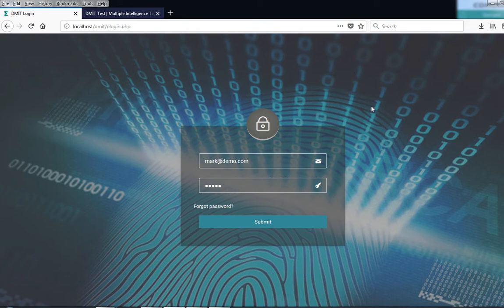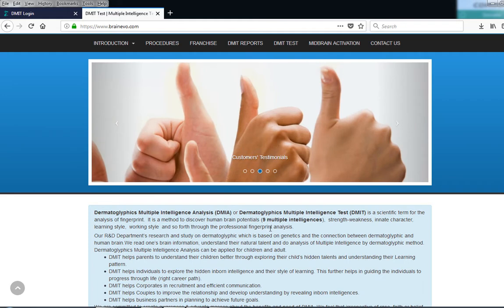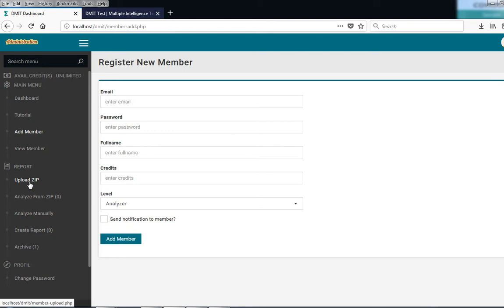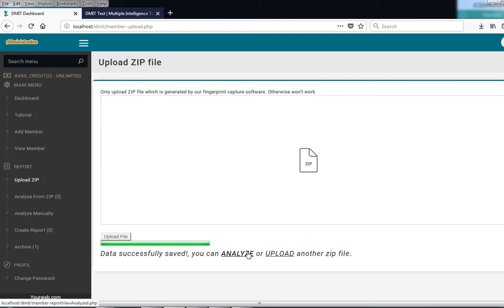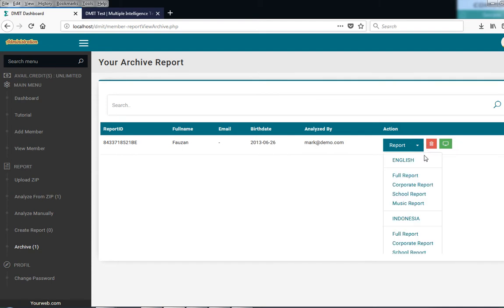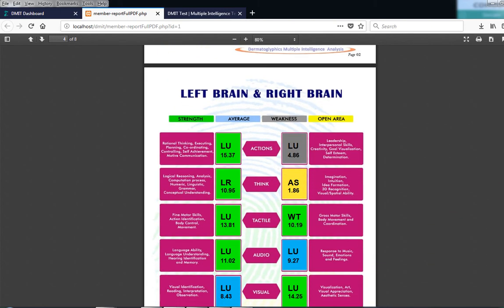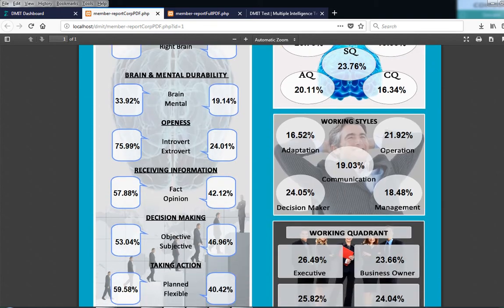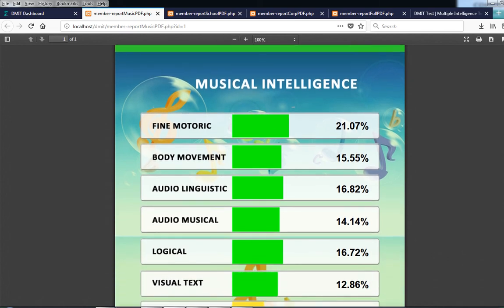DMIT Software Demo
Dermatoglyphics Multiple Intelligence Test (DMIT) is a a method to discover human brain potentials based on 9 multiple intelligences. DMIT can reveal one's  strength-weakness, innate character, multiple intelligences, learning style,  working style  and so forth.

Our DMIT software is web based application, users can generate reports online using any device.

Our DMIT reports consist of :
- Full report
- Corporate report
- School report
- Music report
- Custom report (by request).

DMIT Software Requirements :

* Standard PC/laptop with Apache, PHP, MySQL (offline mode)

* VPS webhosting (online mode).

* Our DMIT software consist of encrypted script with Ion Cube loader and full source code. You can choose which version prefered.